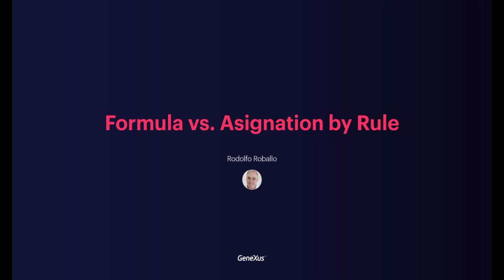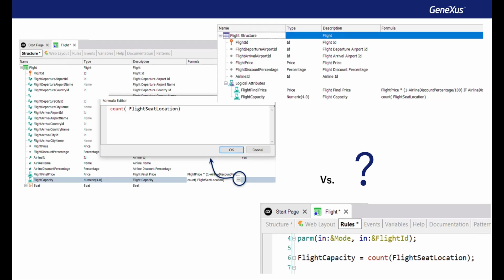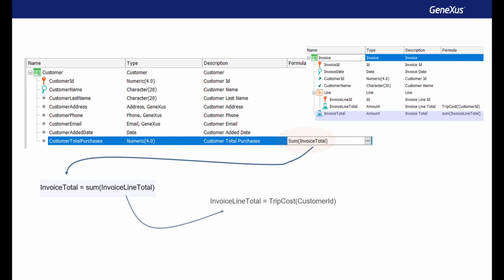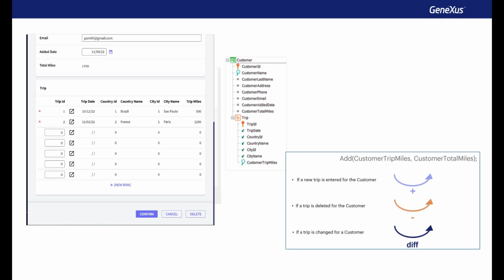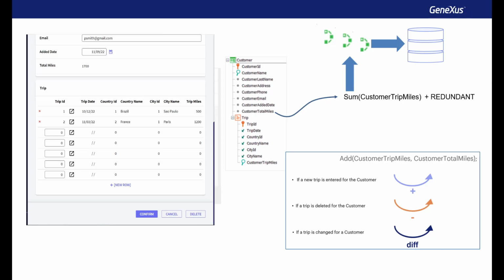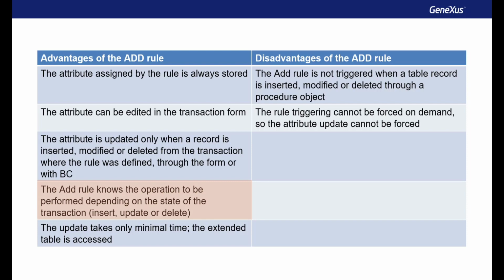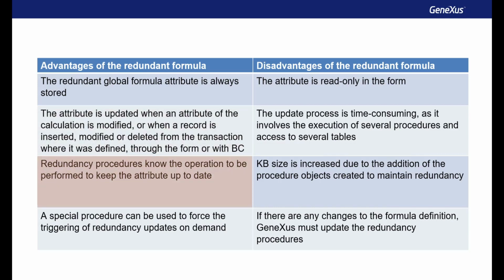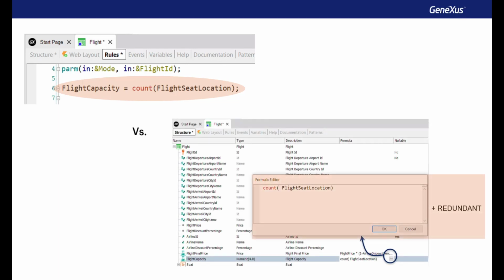Formula vs assignment rule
We review and deepen concepts about formulas, seeing the difference between defining an attribute by means of a calculation in a formula or in an assignment rule.